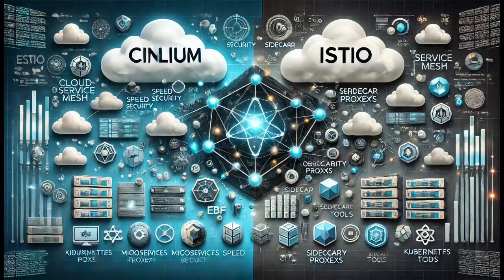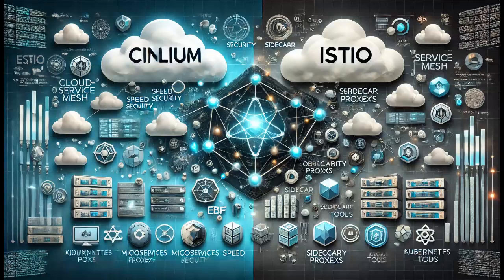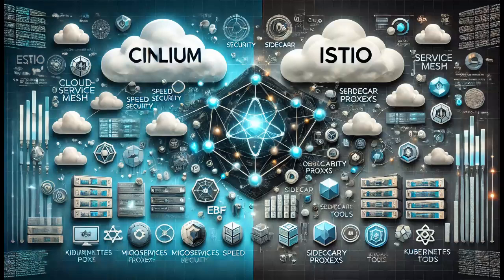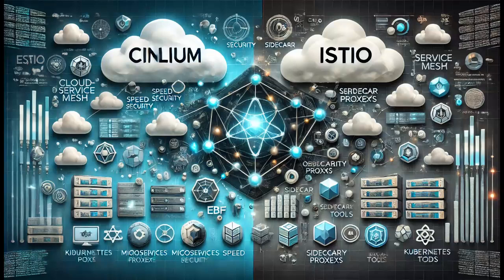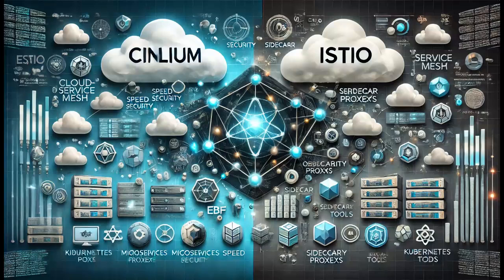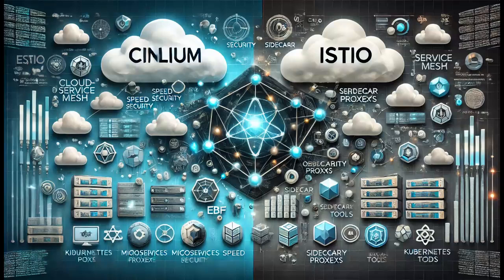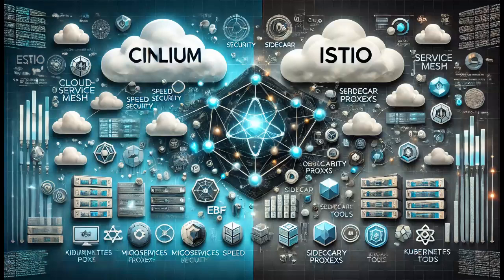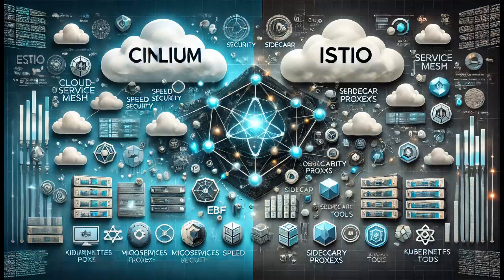Comparing Cilium and Istio - Choosing the Right Tool for Your Cloud-Native Network Needs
As Kubernetes adoption grows, so does the need for advanced networking and service mesh capabilities to manage increasingly complex environments. Among the myriad of tools available, Cilium and Istio stand out for their unique approaches to solving modern networking challenges. However, they are designed with different purposes in mind, and understanding these differences is crucial to selecting the right tool for your use case. In this post, we’ll explore the core features, use cases, and trade-offs of Cilium and Istio.